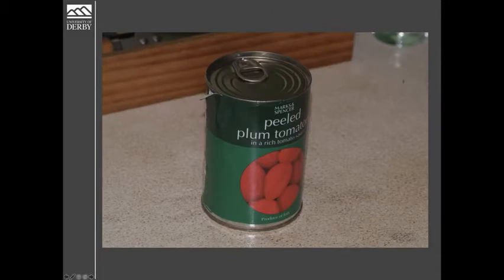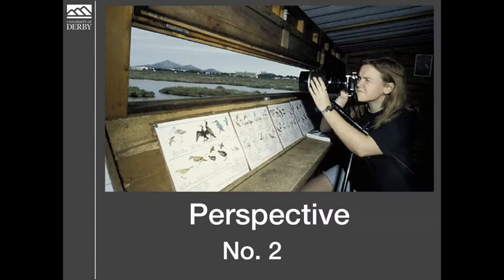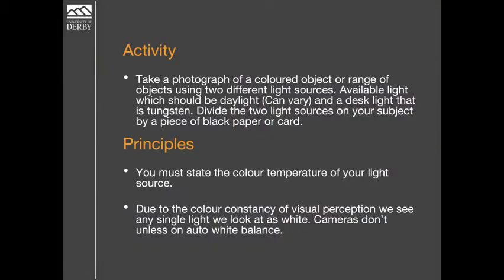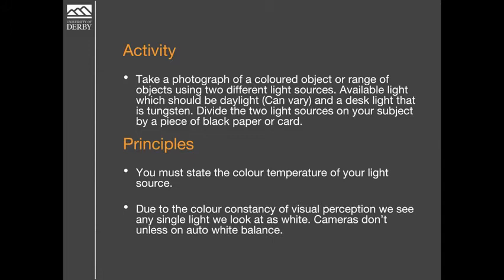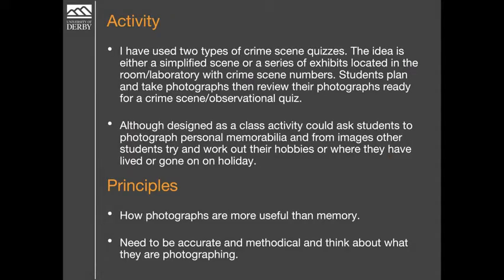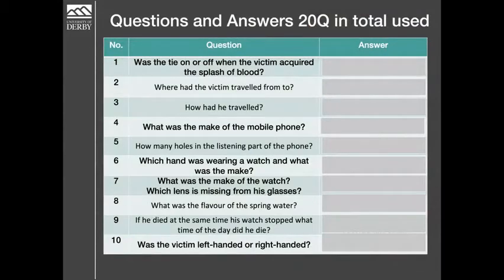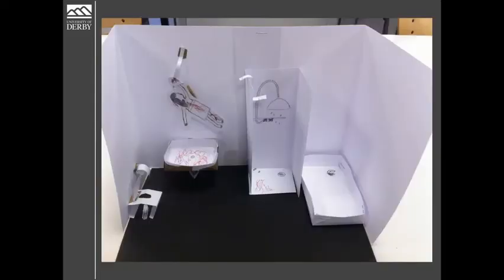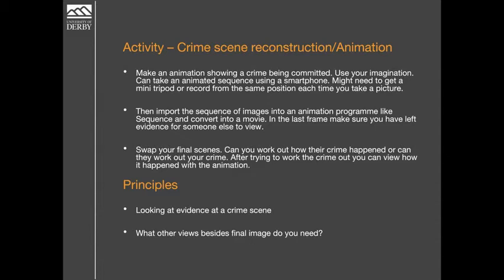David Bryson (Uni of Derby) - Remote Crime Scene Photography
Talk from the 2nd RemoteForensicCSI event on 15th Sept.